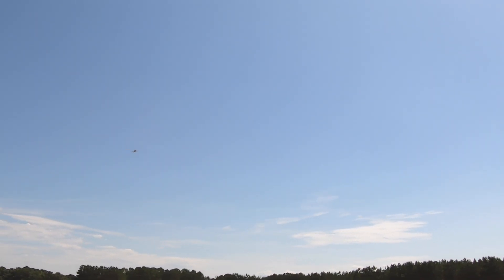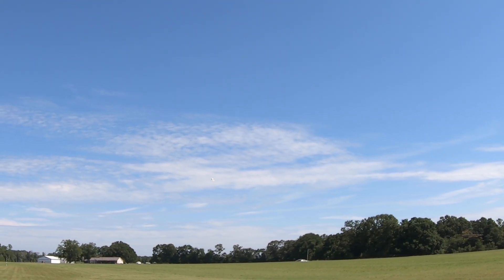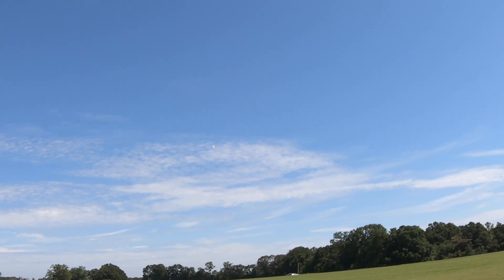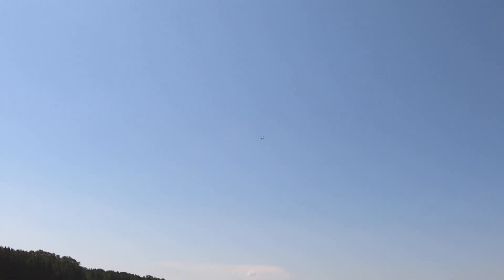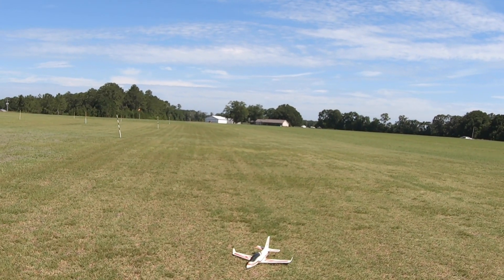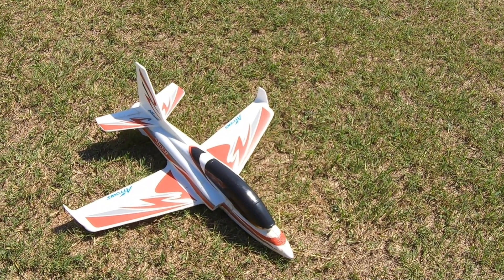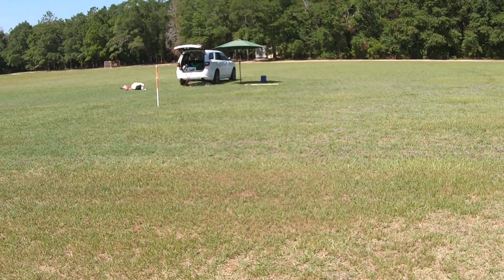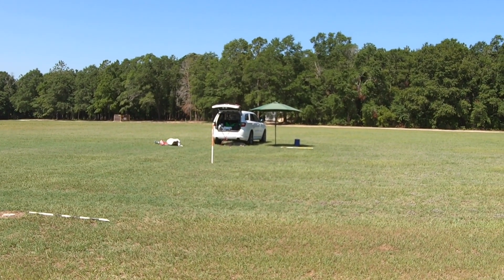Fun Viper 4s 1300 Flight of Zoom